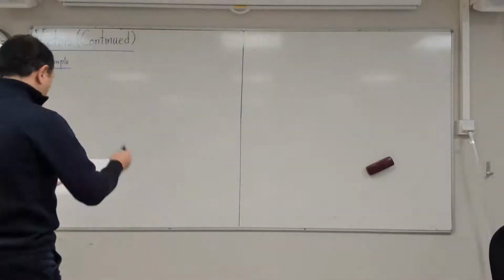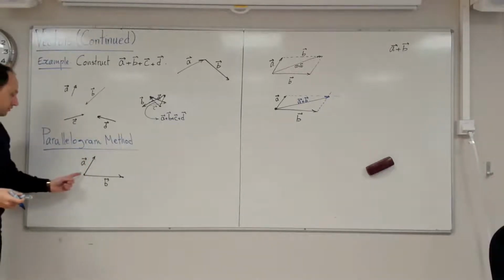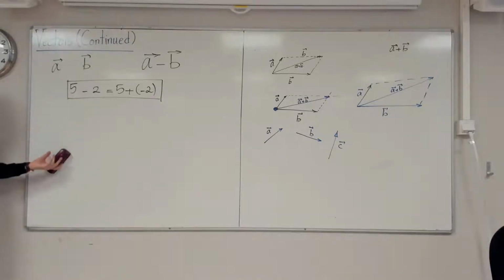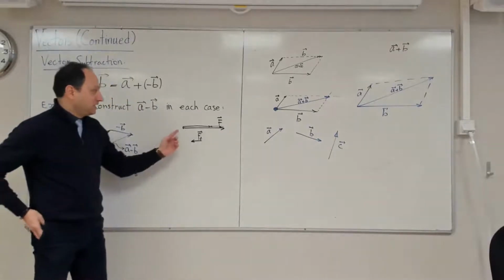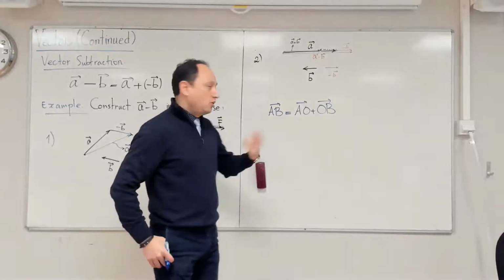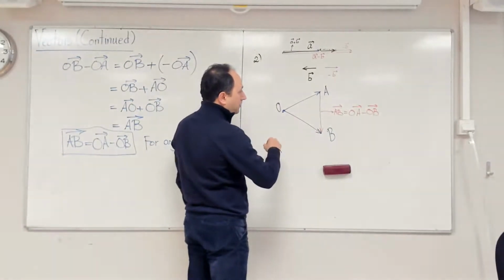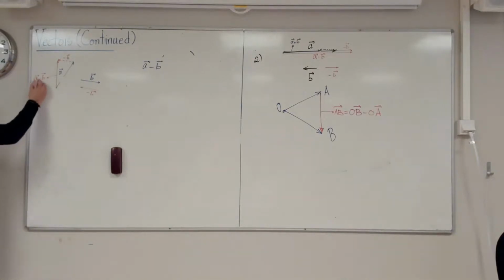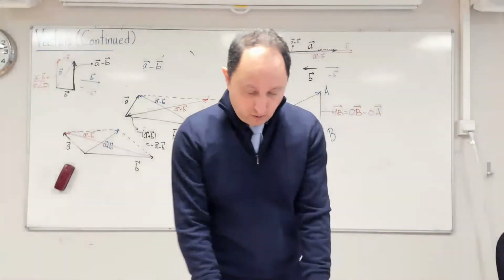Matematik 1c, Vectors, Part 4